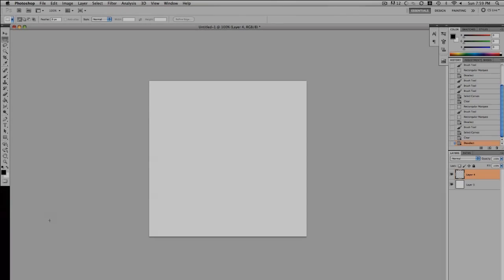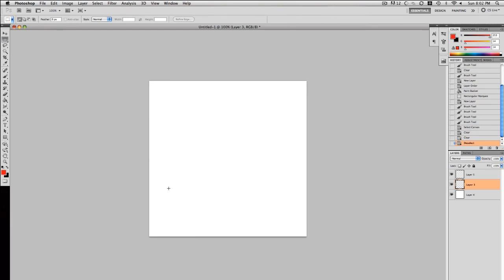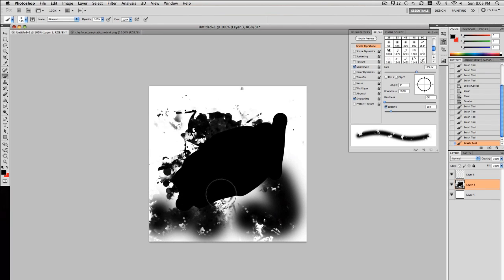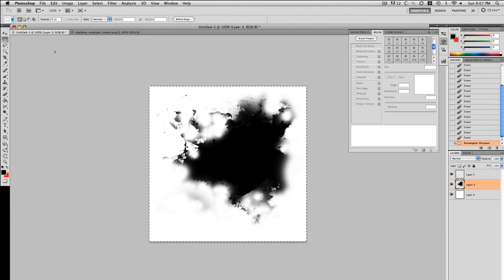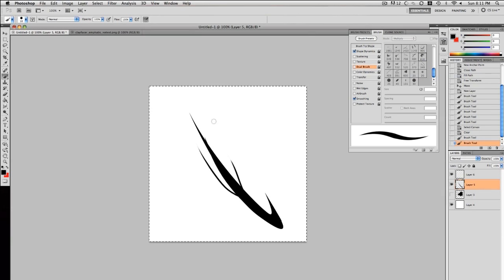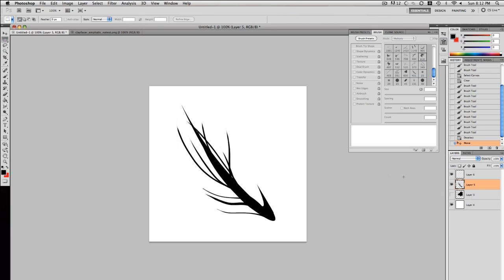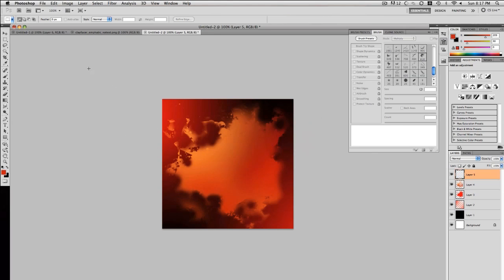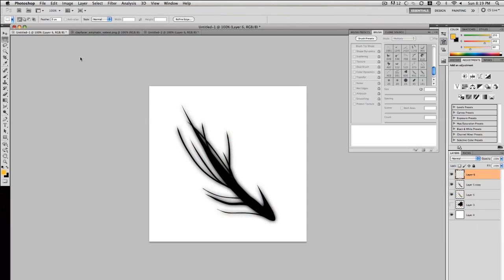Tutorial: Advanced Photoshop Brush Techniques - By Axeraider70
Xavier Durand-Hollis aka Axeraider70 makes some of the coolest photoshop brushes around! His brush sets have been featured multiple print publications such as Advanced Photoshop Magazine and Photoshop Creative Magazine.

In this video he gives us some insight into the process he used to create stunning effects with wispy lines and lighting/glow effects. You can download more of his brushes here:

For a more in depth tutorial on how he creates his glowing effects, you can check out his tutorial